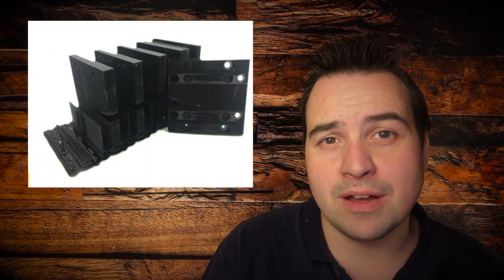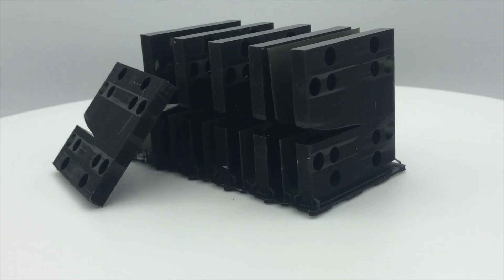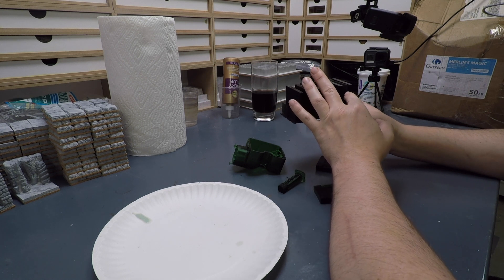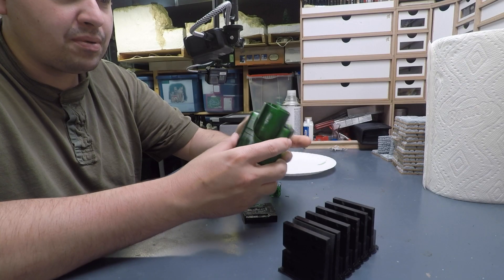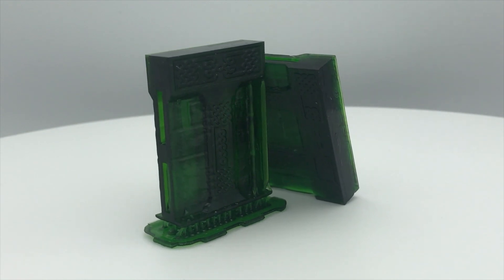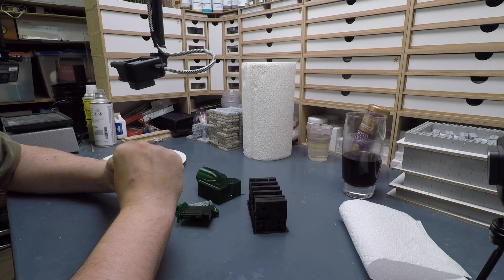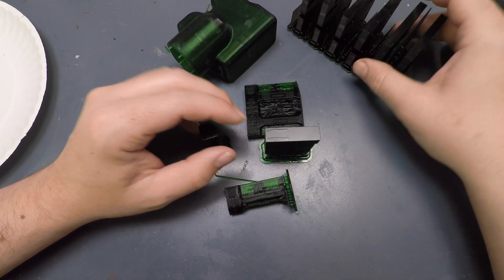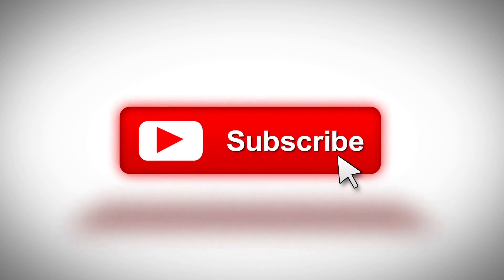Anycubic Photon S - Failed Prints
Failure is inevitable. Learning and mastering a 3D printer is going to take lots of trial and error. With each of these failures I get better and better results. So in this video I go over some of my take aways from a few of my trashed prints.